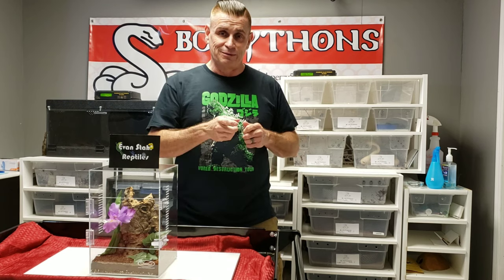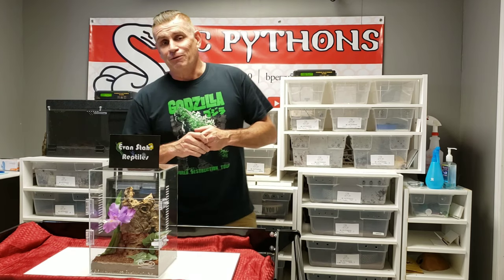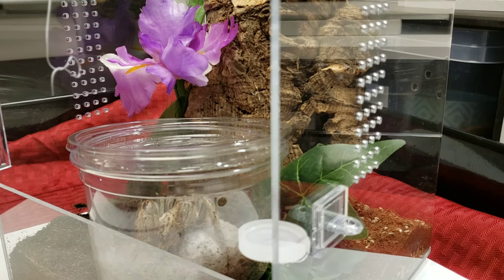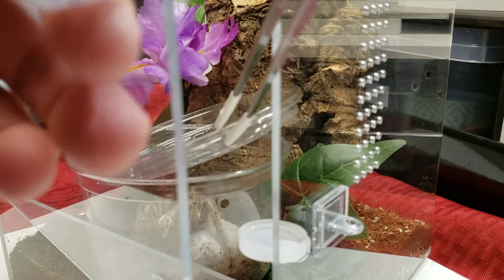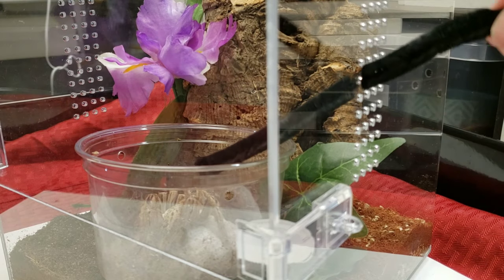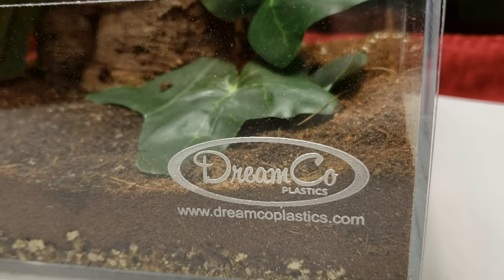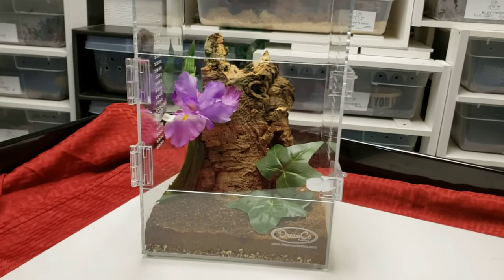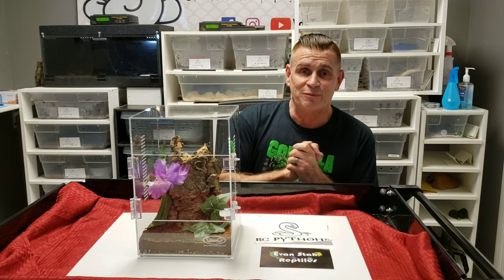New Tarantula unboxing and rehouse video!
Unboxing my new H Mac and a scary rehouse! Did it end well??? And Shout Outs!!

Check out DREAMCOPLASTICS.COM
                    Evan Stahl REPTILES